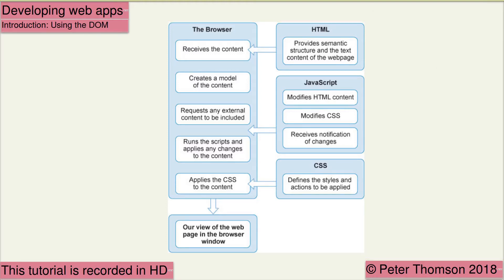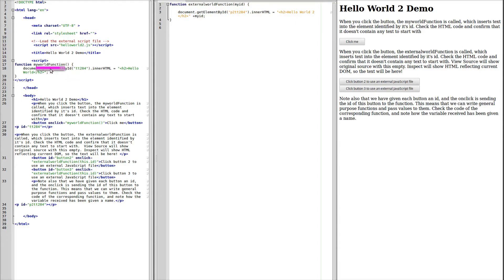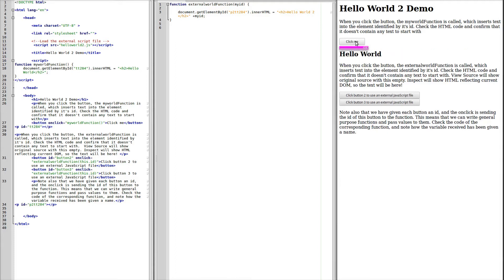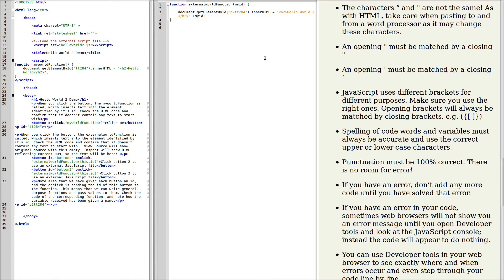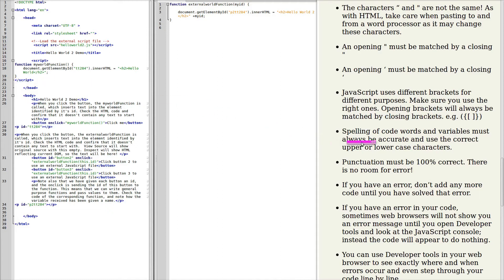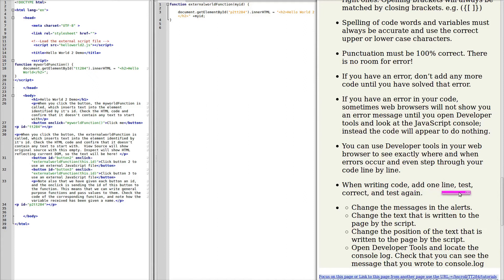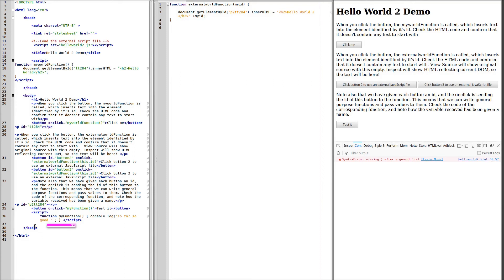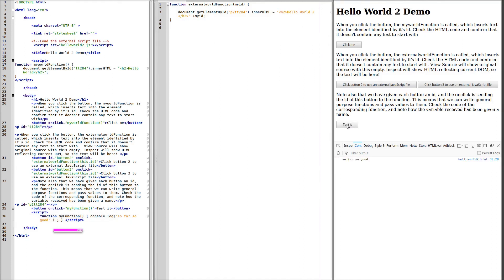Tutorial how to develop web apps 2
The second part of a tutorial series: how to develop basic web apps.
This tutorial introduces the document object model and illustrates it as a series of nested boxes and as a tree structure.